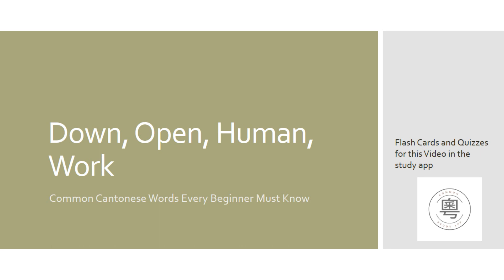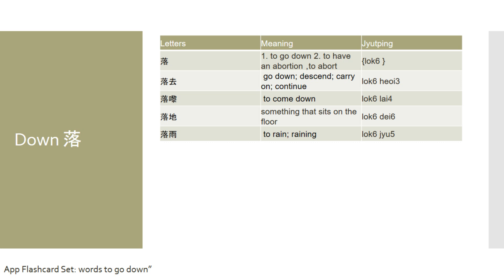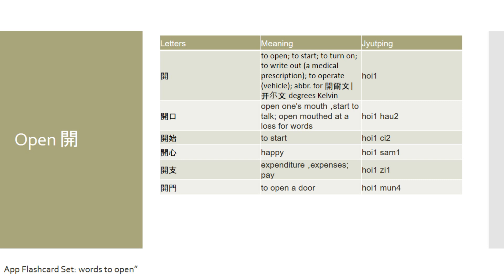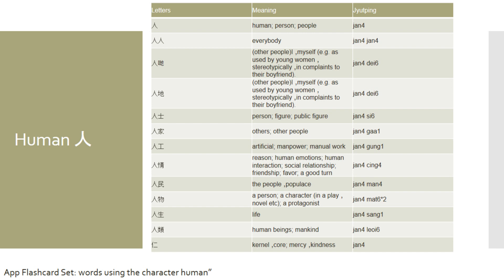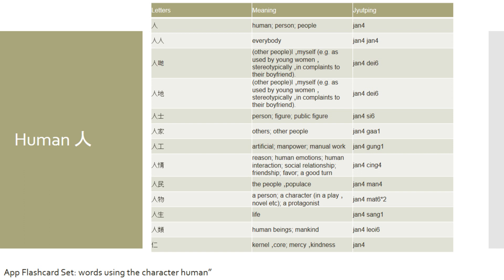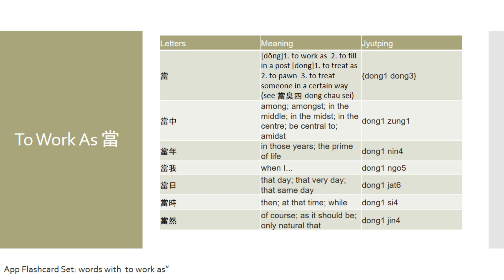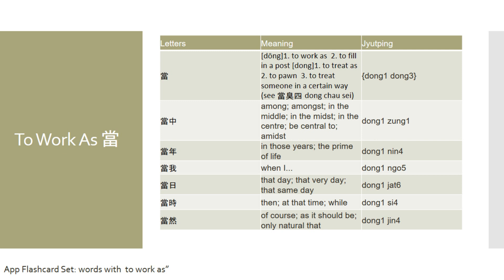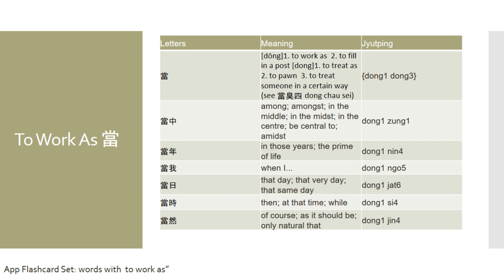Common Cantonese Words Every Beginner Must Know: Down, Open, Human, Work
In this part of the “Common Cantonese Words Every Beginner Must Know” video course series, I will go over the words that are associated with the characters “Down, Open, Human, Work”

Please check out the following free android app that contains the flashcards and quizzes that would help you study the course materials I introduced in this video :